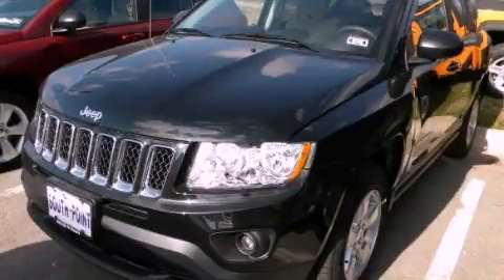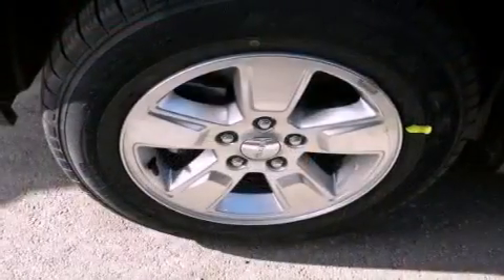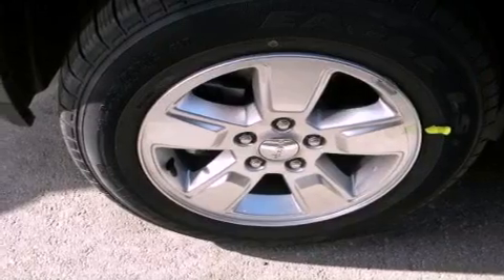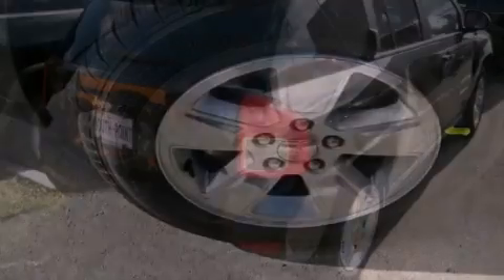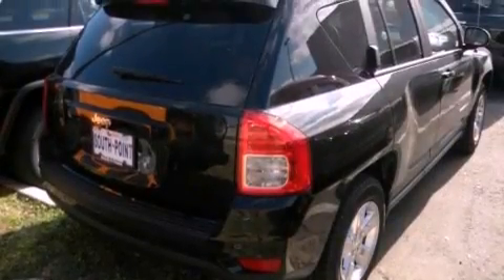2013 Jeep Compass Austin TX 78745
Year : 2013
 Make : Jeep
 Model : Compass
 Engine : 2.0L DOHC 16V I4 dual-VVT engine
 Trans . : Automatic

 Stock : 244163

 5210 South I H 35